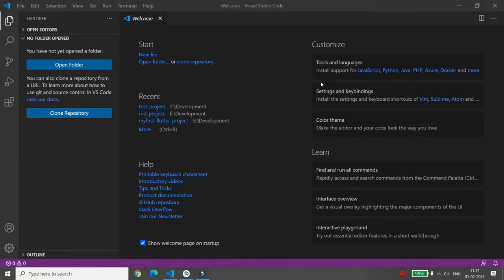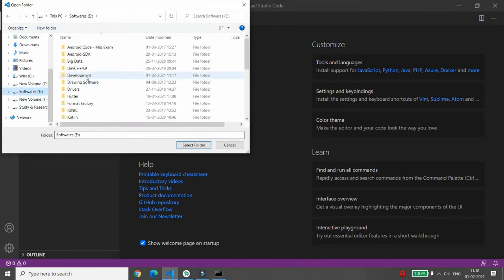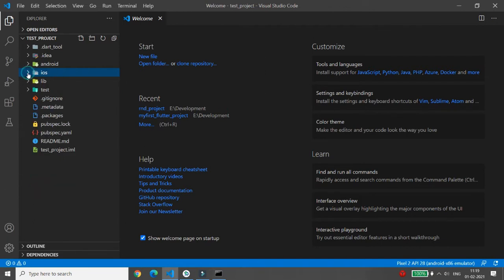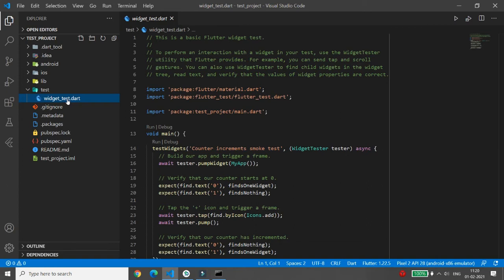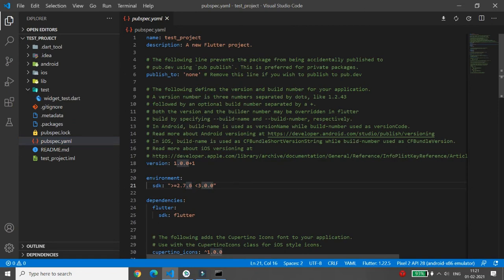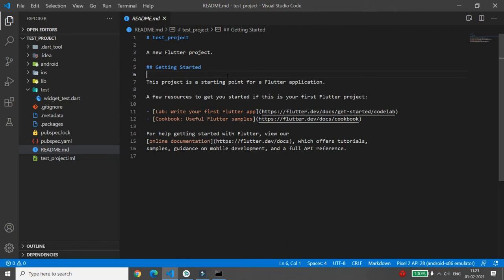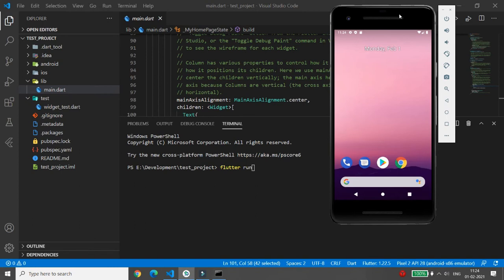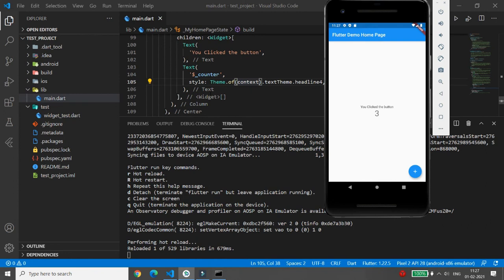Flutter - Overview of Generated files and Folders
This video explains the overview of generated files and folder in flutter.
It explains following folder and files.
Idea, android, ios, lib folder, Test folder, gitignore, metadara, packages, projectname.iml, pubspec.yaml, pubspec.lock, readme